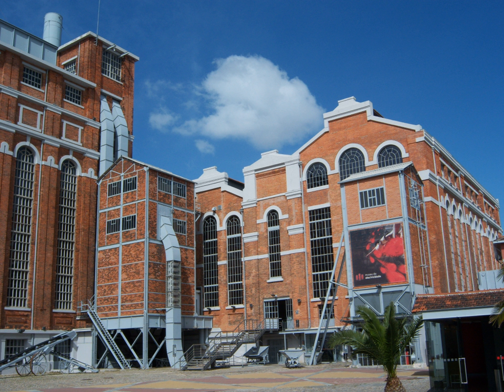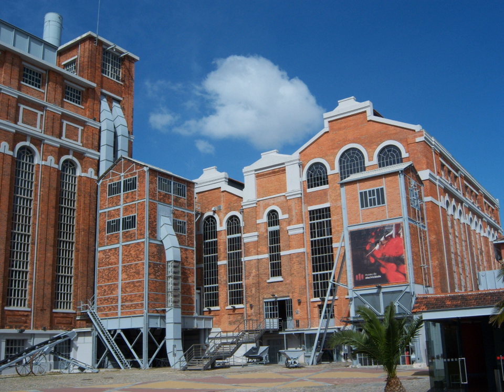Electricity Museum (Lisbon) | Wikipedia audio article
00:02:14 1 Architecture
00:04:08 2 Virtual Visit
00:09:05 3 Collection
00:10:08 4 Documentation Centre
00:11:23 5 Activities
00:11:56 5.1 Science Month
00:12:44 6 See also

- Socrates

SUMMARY
The Electricity Museum (in Portuguese Museu da Electricidade)  is a cultural centre that presents the evolution of energy with a Museum of Science and Industrial Archaeology concept, where themed and experimental exhibits live side by side with a great variety of cultural events.
Located in the Belém area on terrain Lisbon usurped from the Tagus river (Tejo in Portuguese) at the end of the 19th century, in one of the city's areas with the greatest concentration of historical monuments where one can find, among others, the Jerónimos Monastery, the Belém Cultural Centre, the Tower of Belém, the Padrão dos Descobrimentos, the Portuguese Presidential Palace and Museum, the Coach Museum or the Cordoaria Nacional (national rope factory).
A building classified as a Public Interest Project, the Electricity Museum unfolds along the perimeter of the old thermoelectric plant – the Tejo Power Station, which illuminated the city of Lisbon for more than four decades.
It opened as a museum in 1990. Ten years later, the Electricity Museum's buildings and equipment underwent a period of rehabilitation, to reopen in 2006 fully renovated and with a new discourse and museum proposals.
Today, by virtue of its cultural and multidisciplinary nature, visitors can enjoy several events; from the museum's permanent exhibit, where the operation and work environment of the old Tejo Power Station is demonstrated using the original machinery, to widely diverse temporary exhibits (painting, sculpture, photography...) as well as educational and playful spaces dealing with the energy theme, with educational games, outdoor solar power demonstrations, theatre, concerts, conferences etc.
The Electricity Museum is a part of the heritage and structure of the EDP Foundation, which belongs to the EDP Group – Energias de Portugal, SA. In 2015 EDP announced that from 2016 the museum will form part of Museum of Art, Architecture and Technology.